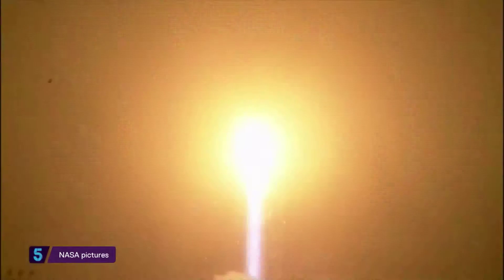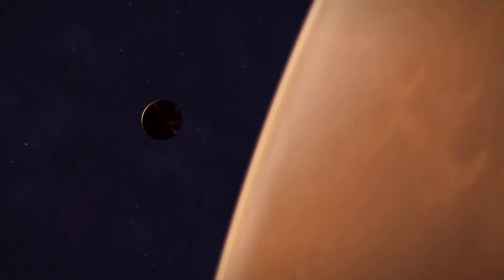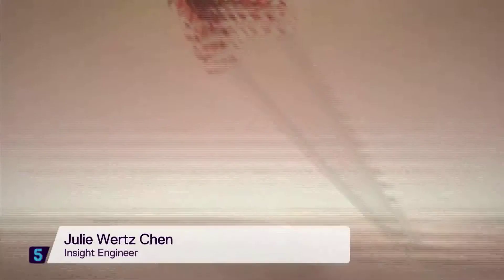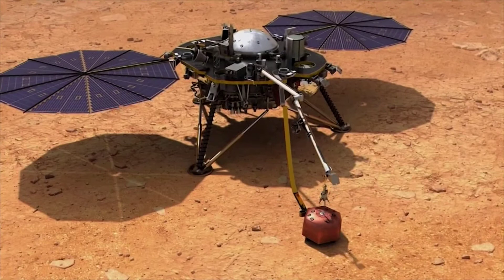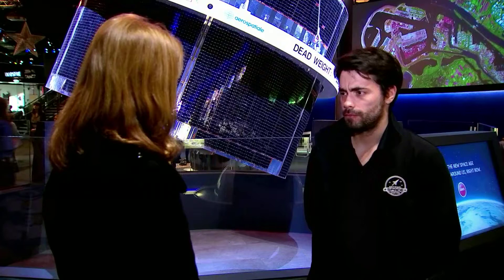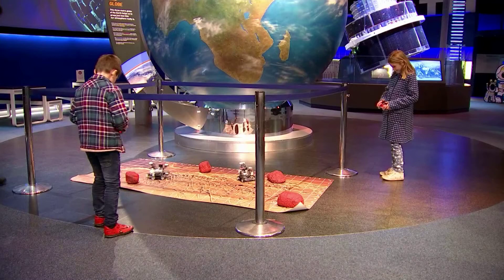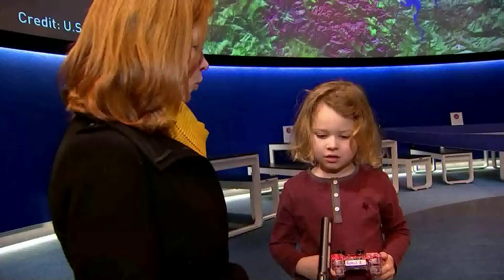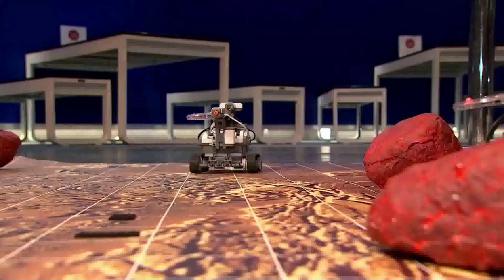Robot set to land on Mars - 5 News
The US Space agency, NASA, will attempt to land a robot on Mars, to learn more about the planet and 'marsquakes.'

The InSight probe aims to examine the surface of Mars and will help scientists understand how all rocky planets, including Earth, evolved.